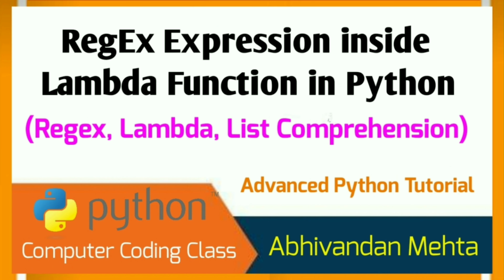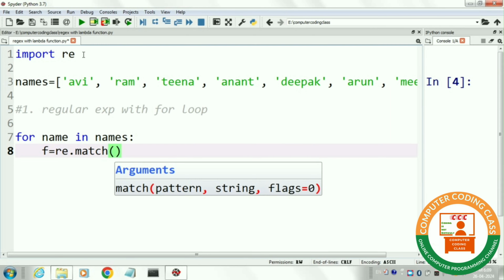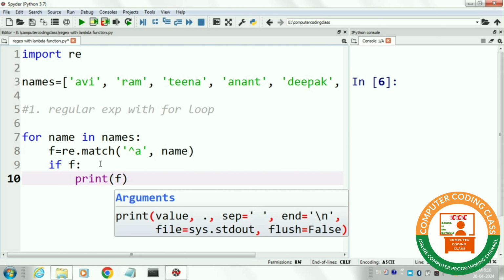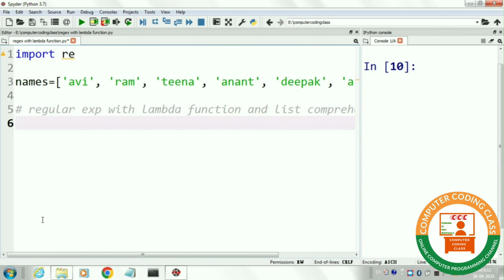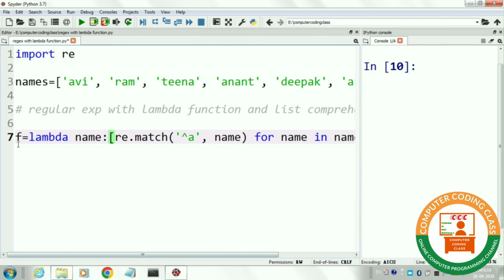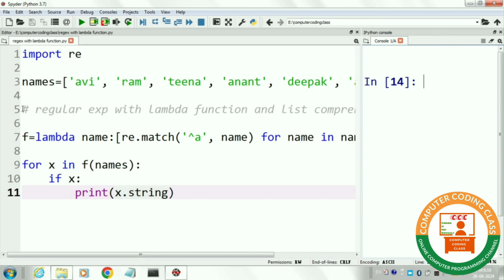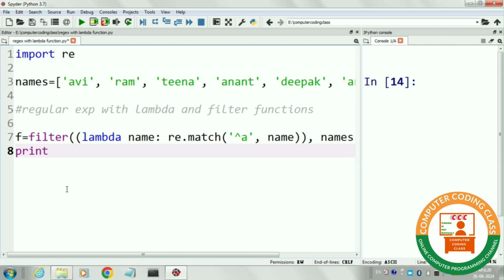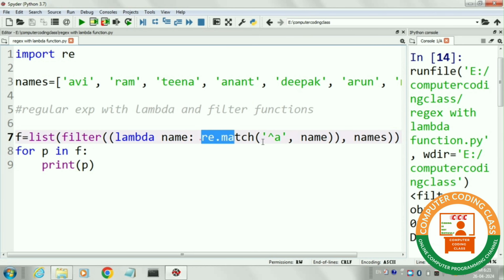Regular Expression in Python | Lambda Function in Python | Python List Comprehension | regex python